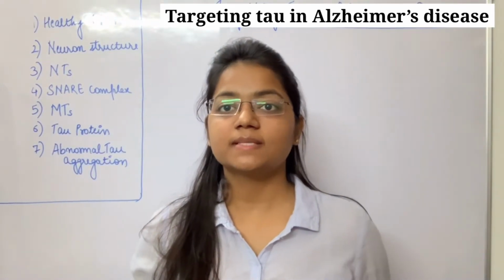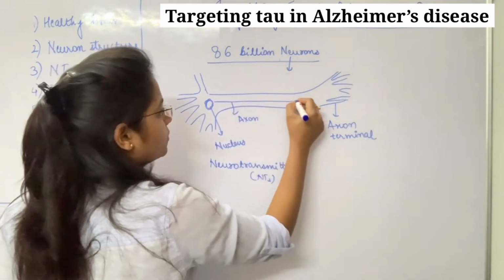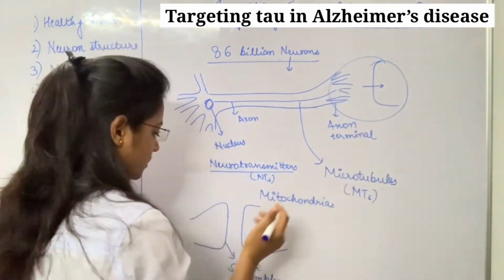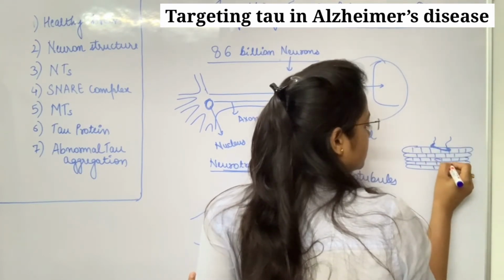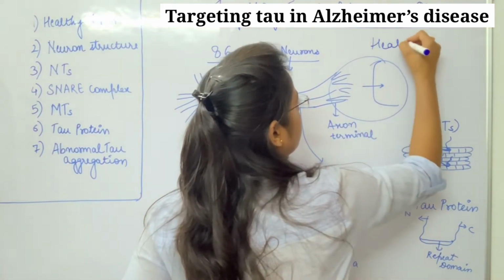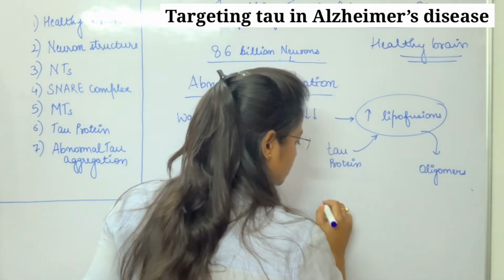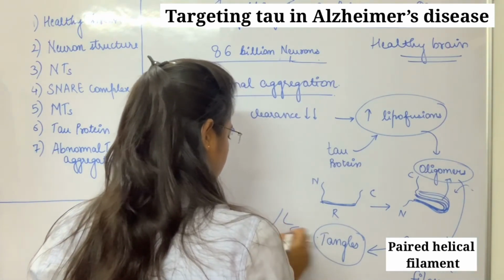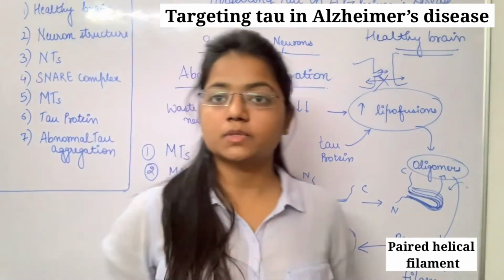Targeting Tau In Alzheimer’s Disease || Tau protein |Neurons # nehaaryaiitian